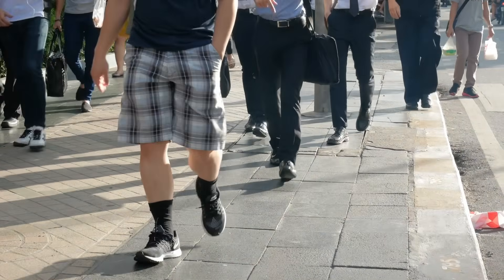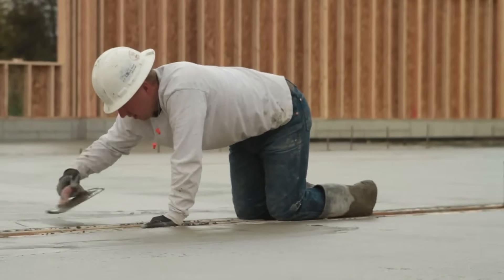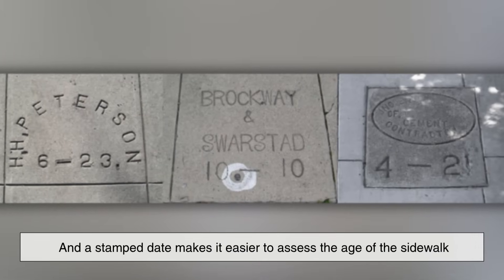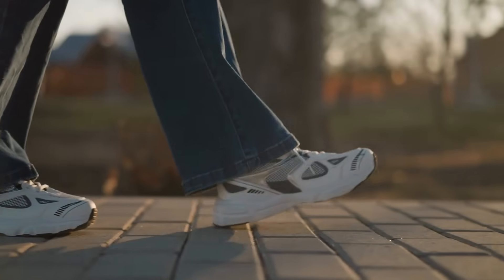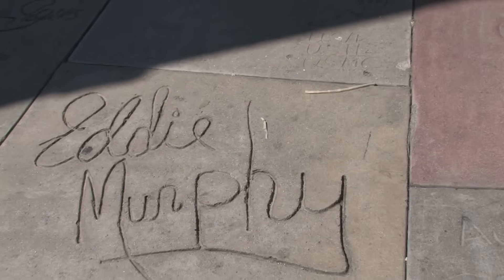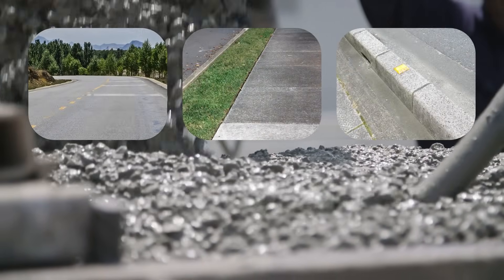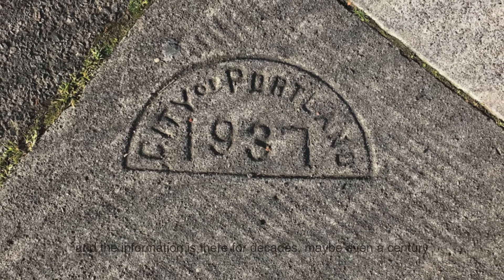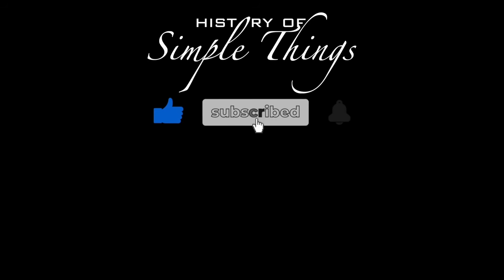Why Are There Numbers on Sidewalks?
Ever noticed random numbers, letters, or symbols stamped into sidewalks and wondered what they mean? In this video, we explore the hidden meaning behind those sidewalk stamps, from contractor signatures to historical markers. Learn how cities track sidewalk maintenance, who leaves their mark, and what these subtle signs tell us about urban development.

🔍 Stick around — the concrete beneath your feet might just have a story to tell.

⏱️ Timestamps:
0:03 - Introduction: The Mystery of Sidewalk Stamps
1:02 - Contractor Signatures and Accountability
2:08 - The Purpose of Date Stamps
3:57 - City Regulations and Legal Markings
4:52 - Personal Inscriptions and Urban Graffiti
6:01 - The History Behind Sidewalk Markings
6:57 - From Analog to Digital: Modern Infrastructure Tracking
7:41 - What You Can Learn from Looking Down